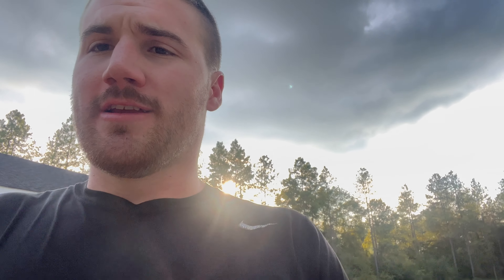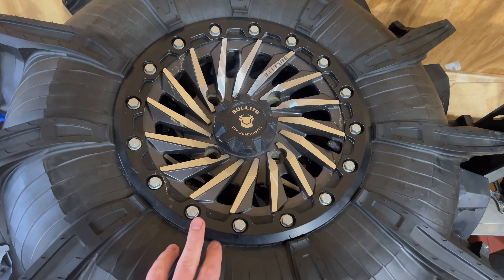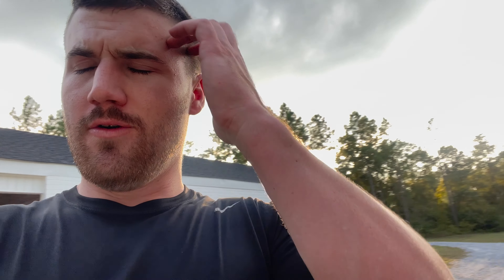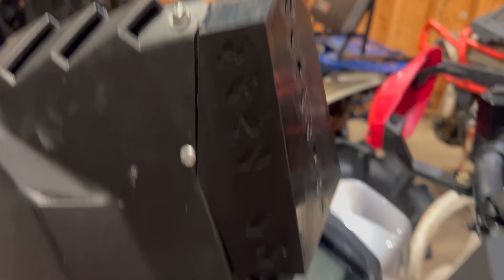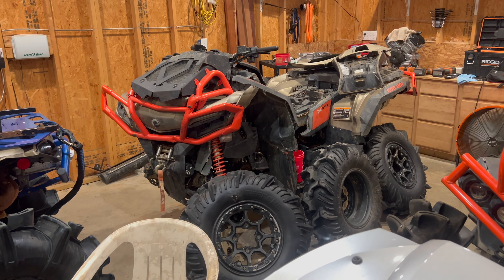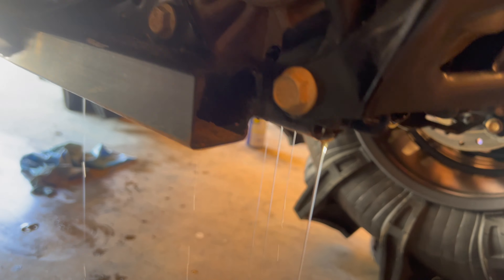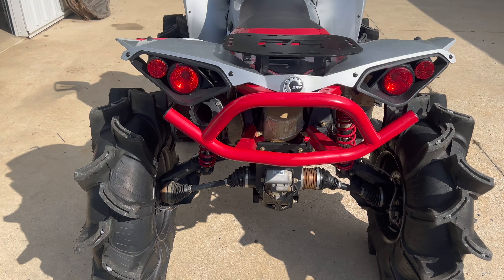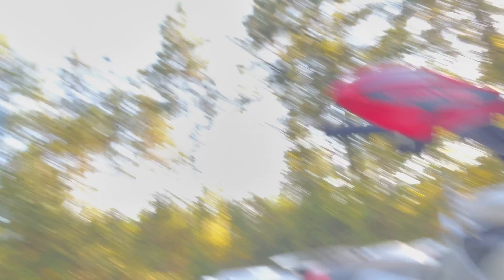BUYING a 2024 Can-Am Renegade 1000 and BUILDING IT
I got a NEW RIDE!! That's right, I bought me a 2024 Can-Am Renegade 1000 XMR and STARTED A NEW BUILD!! It already has gotten the necessary beginning upgrades as you will see in this video, but we will not stop here...